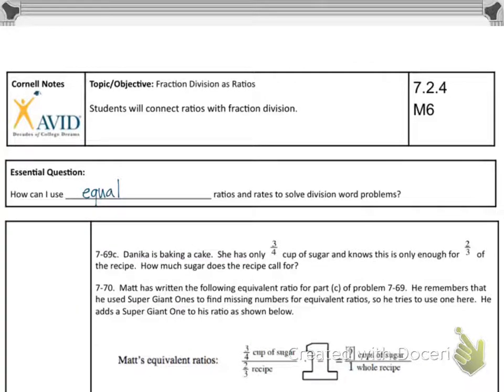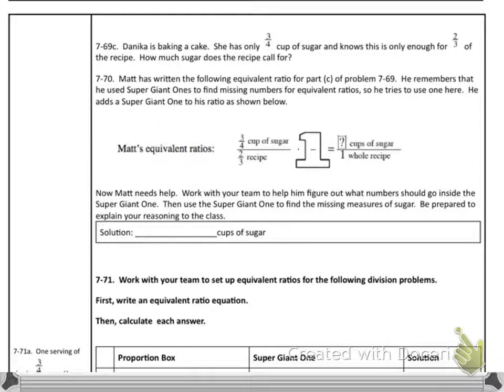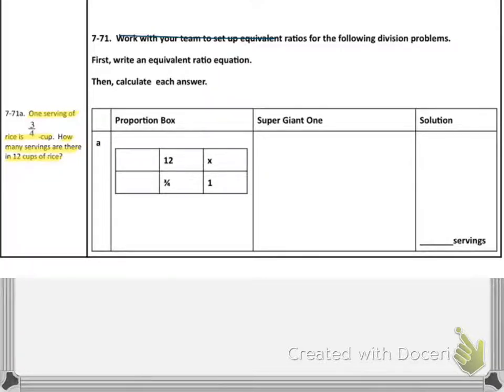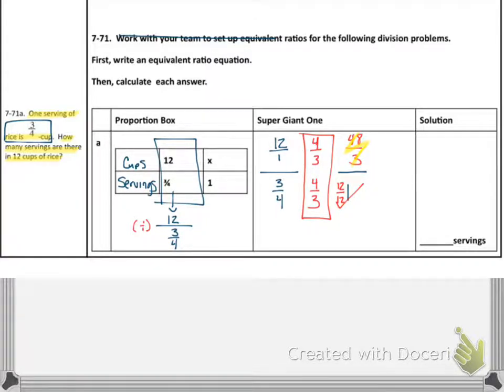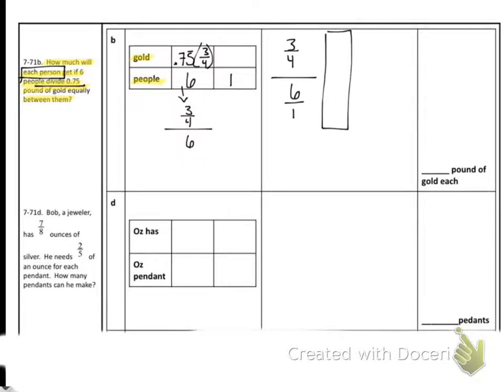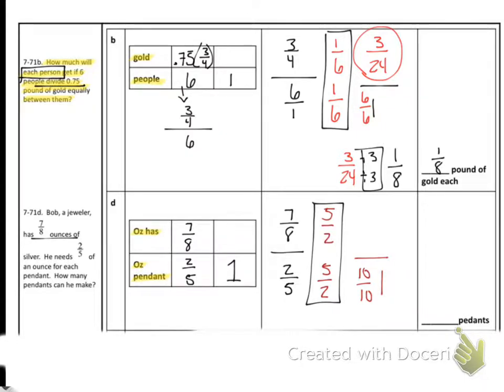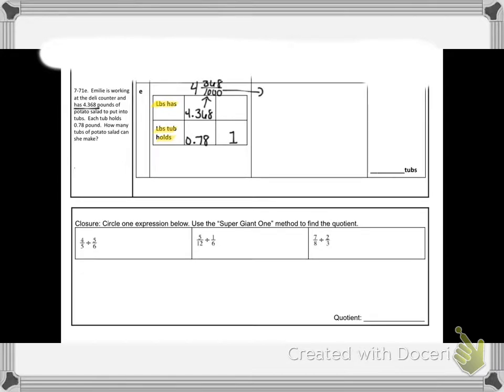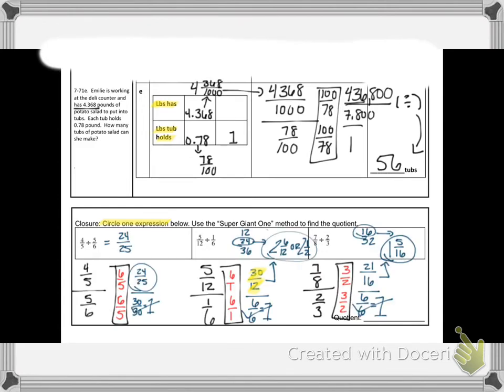m6 lesson 7.2.4